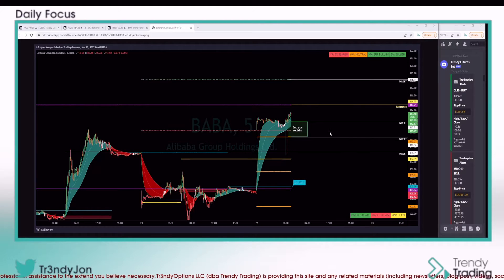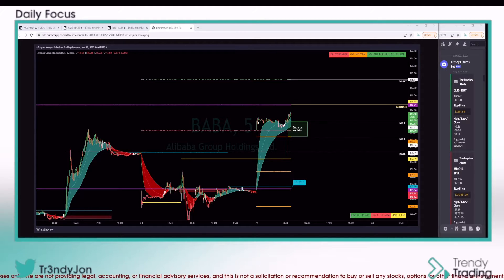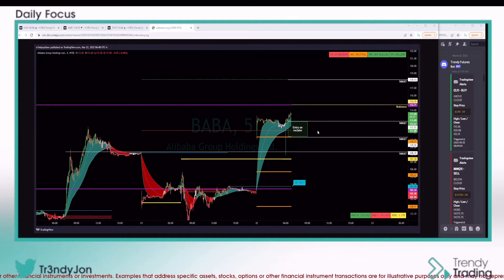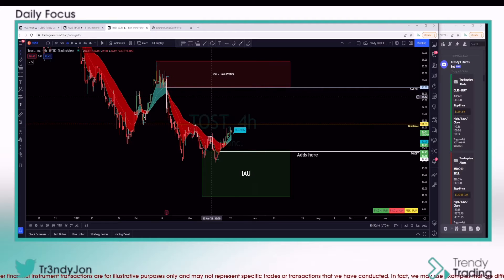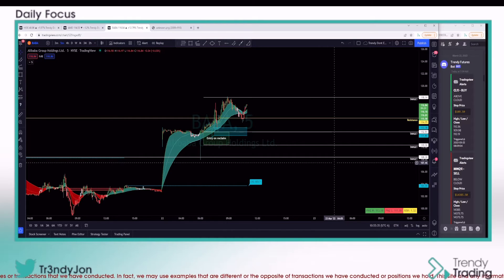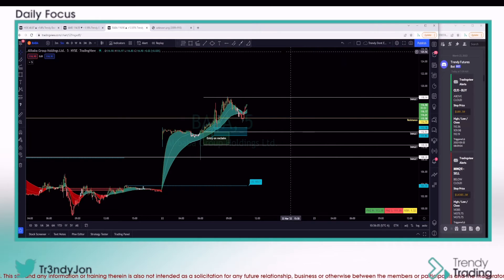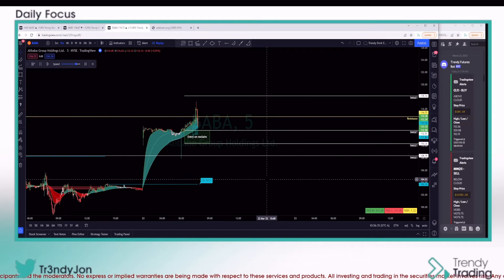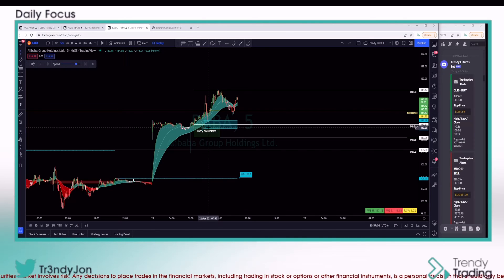How to Day Trade Levels on Alibaba Using Trendy Methodology $BABA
✅ Download your FREE daily trading checklist here and top 30 tickers for traders

✅Watch our Broad Market Analysis (BMA) videos and prepare for the upcoming week!✅

$SPY
$QQQ
$DIA
$IWM
/CL
/ES
$BTC

💰 Check out what it's like to be part of the Trendy Trading community with this live stream from Jon.  Every week Trendy provides you with trading plans to prepare for the week as well as live streams throughout the trading day and real-time alerts directly from his broker.